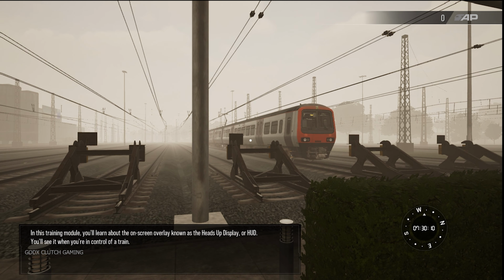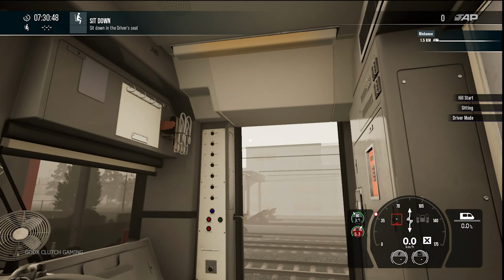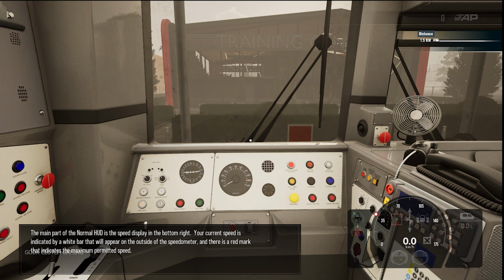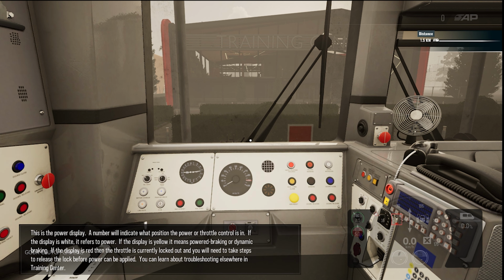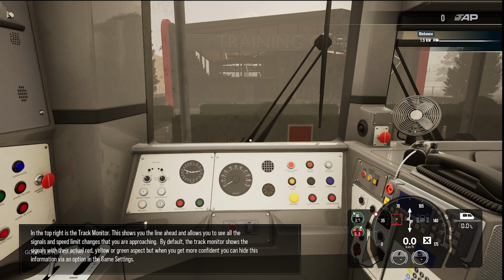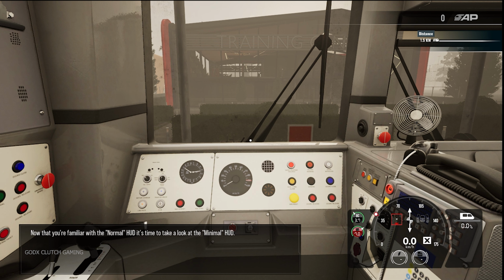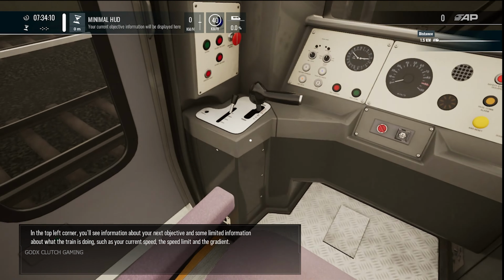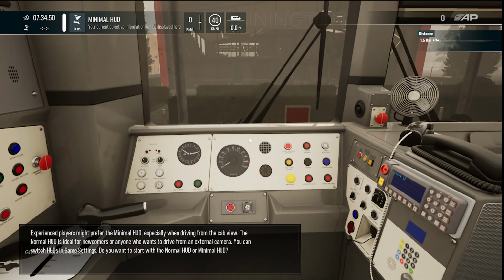TRAIN SIM WORLD 5 GAMEPLAY 7 SCREEN ELEMENTS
THANK YOU FOR WATCHIING

GAME NAME IS.